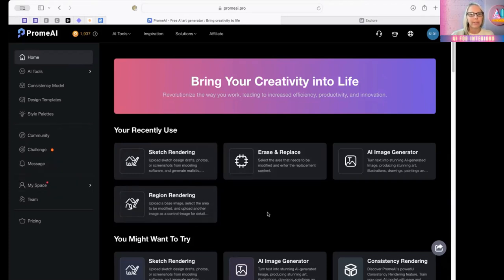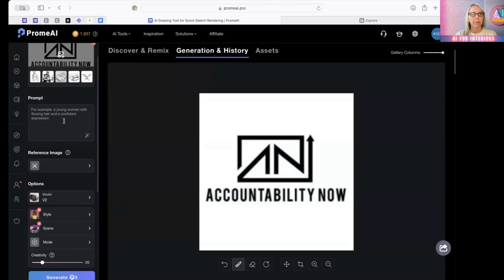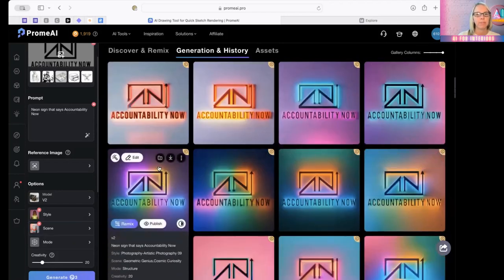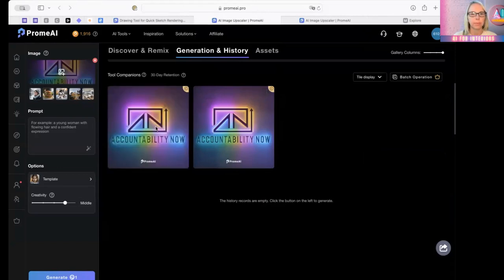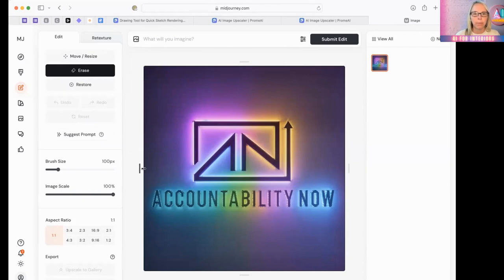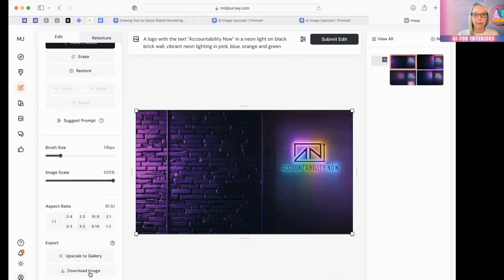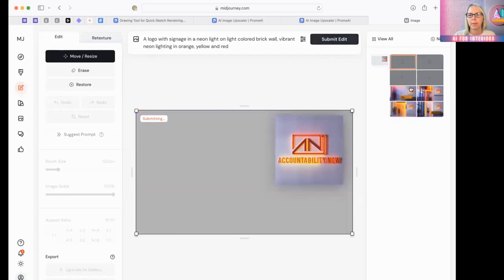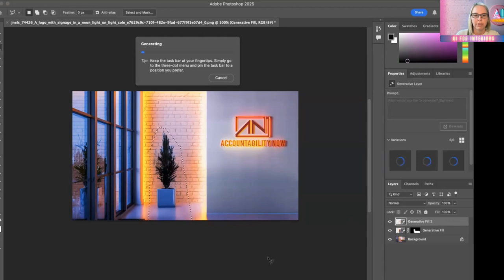Make your Zoom calls look Professional!! Create custom Backgrounds with YOUR personal company logo!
🎥 Use AI to create Stunning Branded Video Backgrounds for Zoom, YouTube & More! ✨

Want to make your videos look more professional and on-brand? In this video, we’ll show you how to design custom branded video backgrounds that will elevate your presence on YouTube, Zoom, Teams, and any other platform! Whether you're a content creator, business owner, or professional, these tools will help you stand out.

🔧 Tools We Use in This Tutorial:
✅ Prome AI – Sketch Rendering & Image Upsizer tools for high-quality visuals
✅ Midjourney – Edit tool for creative enhancements
✅ Photoshop – Generative Fill feature for seamless design finishes

💼 Watch us transform a client’s plain black-and-white logo into a stunning, dynamic video background that will make every Zoom call look polished and professional.

📌 What You'll Learn:
✔️ How to turn basic designs into eye-catching branded backgrounds
✔️ Step-by-step guide to using AI tools for professional results
✔️ Tips to align your video backgrounds with your brand identity
✔️ Easy ways to upgrade your video calls and recordings

✨ Ready to elevate your brand and impress your audience? Let’s get started!

Also, Our friends at Prome upped how many coins I was able to offer, so instead of just 50, they have bumped it up to 300!!

Also, be sure to check out Don Markland and Accountability Now!  Maybe you'll get a chance to see his new background in ACTION!!
Spoiler alert: He went with the lighter one!! ❤️☺️

Chapter Markers:
00:00 Introduction
01:51 Using Prome AI to elevate your logo and make it POP in a visual background
08:59 Using the Image Upscaler tool in Prome AI to increase the resolution of any image
12:13 Using Midjourney to create your visual background which your logo will be placed on
19:35 Using Photoshop to clean up your image and make minor edits (note, this could also easily be done in Midjourney, I just think it's faster in Photoshop using the Generative fill tool.)

➡️ Explore Our Courses:
Learn about ChatGPT, MidJourney, and Prome AI to streamline workflows, craft compelling AI prompts, and create stunning transformations that enhance your design skills while saving time.

💡 Let’s create smarter, not harder!